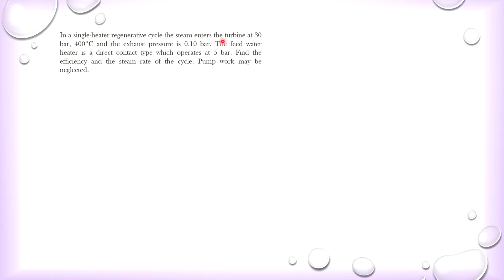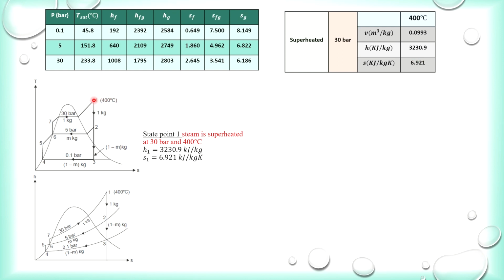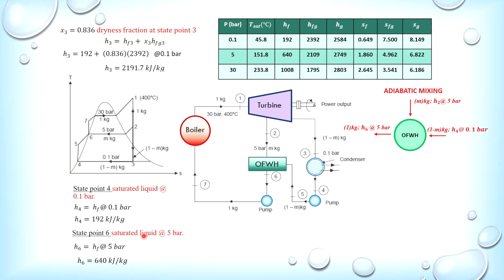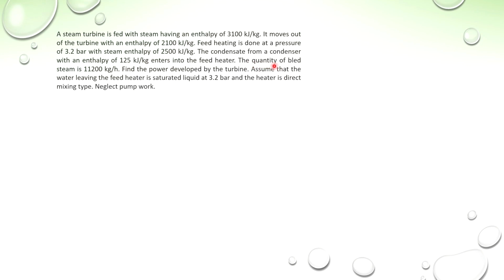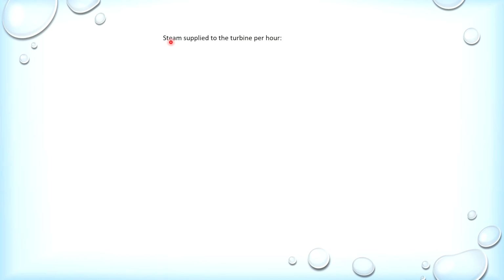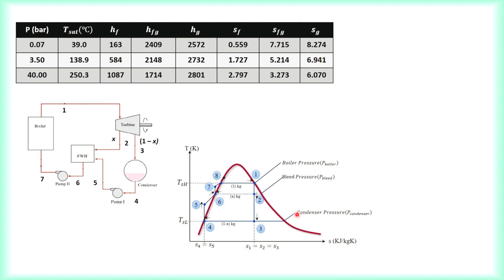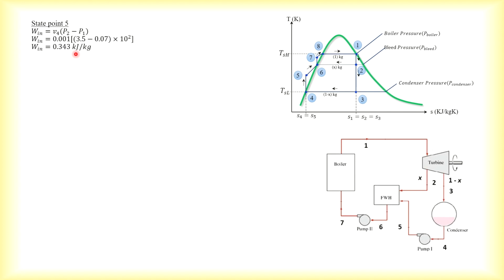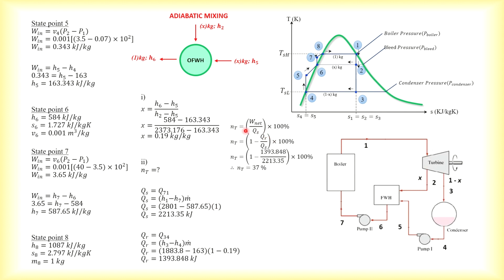Thermodynamics - Vapor Power Cycles Regenerative Problems 1 to 3 24092021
Problems solving based on Regenerative Vapor Cycle.
Hope these examples help those in this field of studies.

Stay Safe